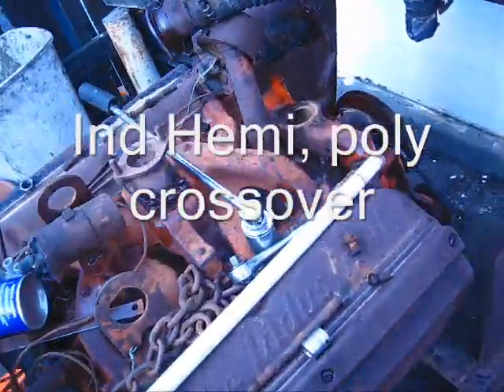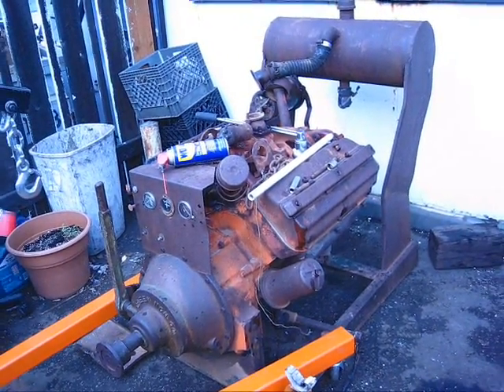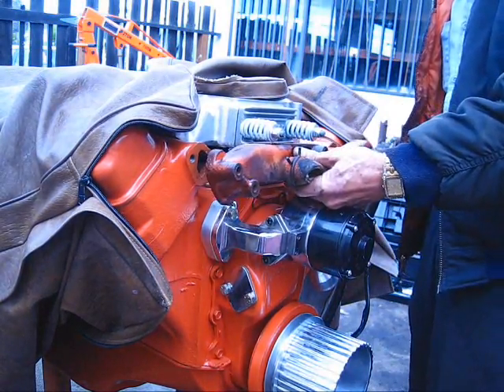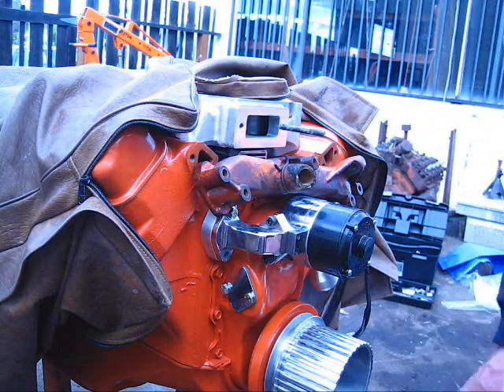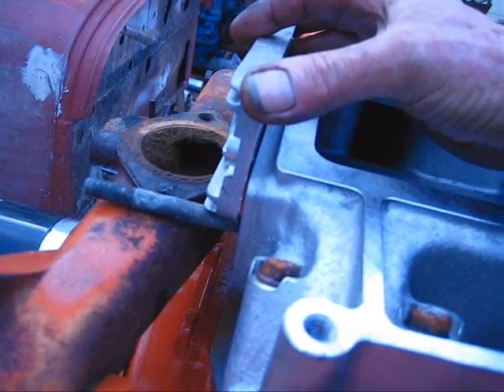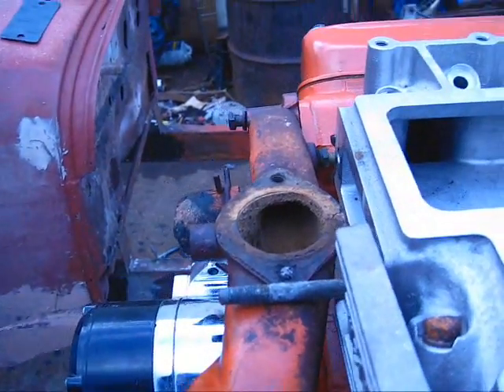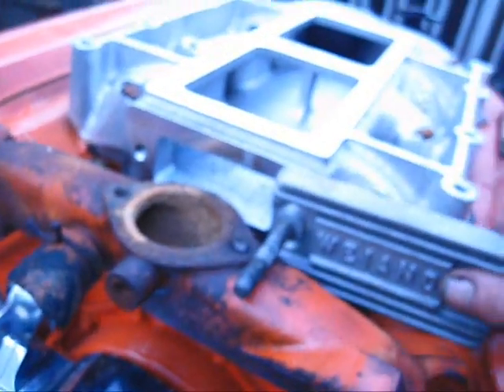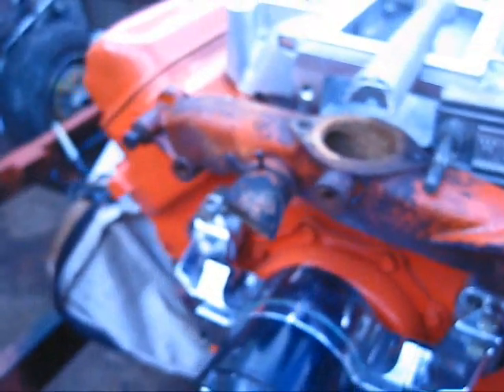Chrysler 331 Hemi industrial water crossover thermostat housing with electric pump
Looking at a couple of industiral hemis I got in trade on a rat rod, trying to figure out how to use the water crossover and thermostat housing to work with the electric water pump I put in.